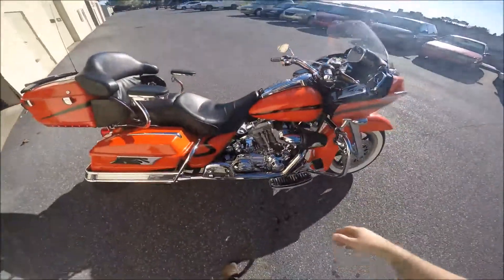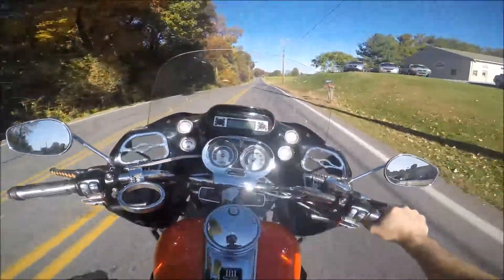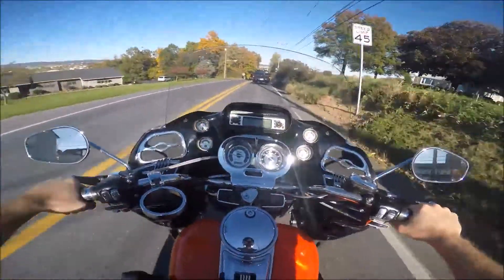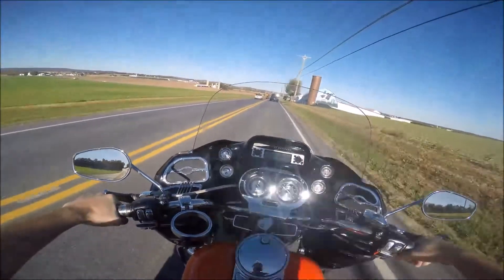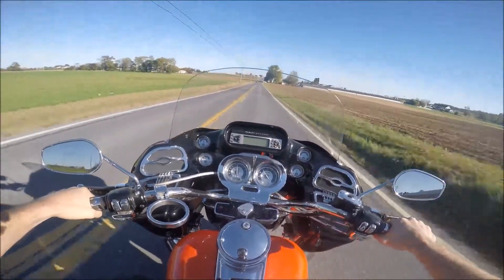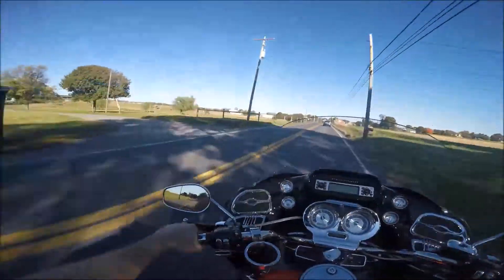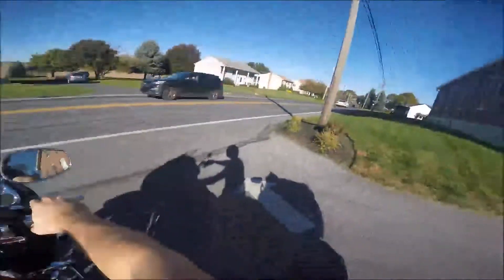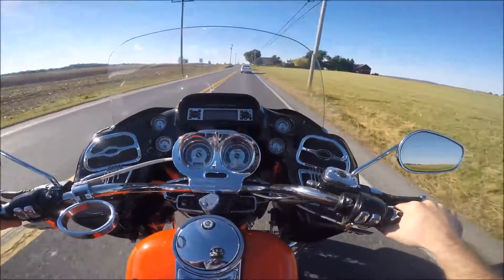2007 Road Glide 113 screaming eagle motor test drive